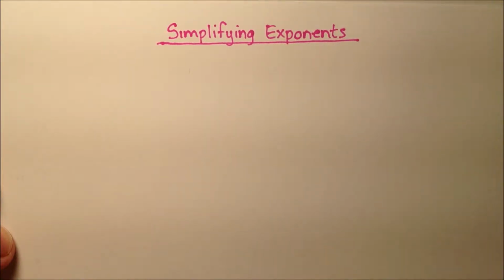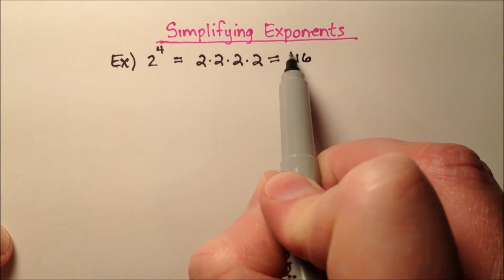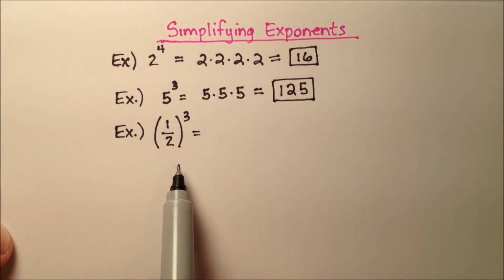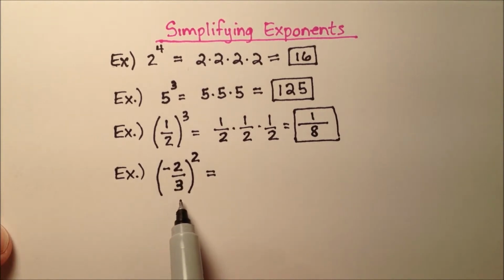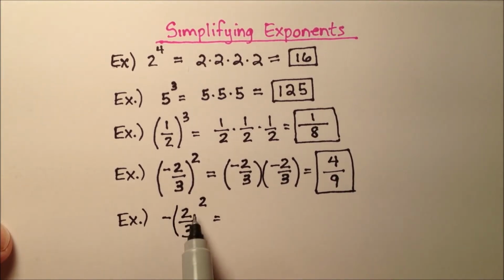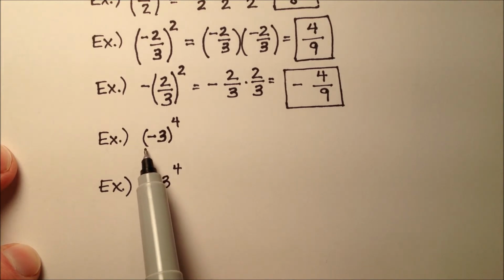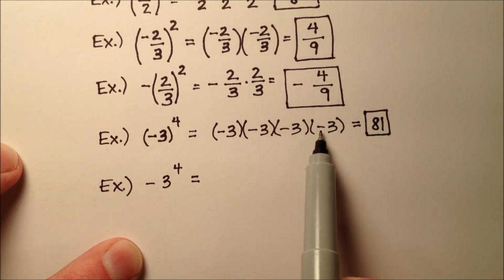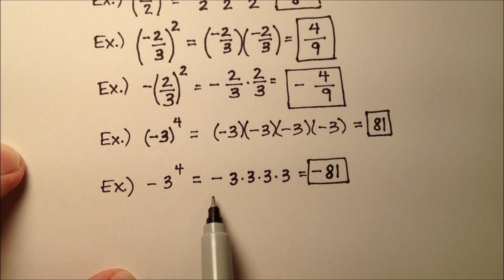Simplifying Exponents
An explanation (with examples) of how to simplify expressions containing exponents.